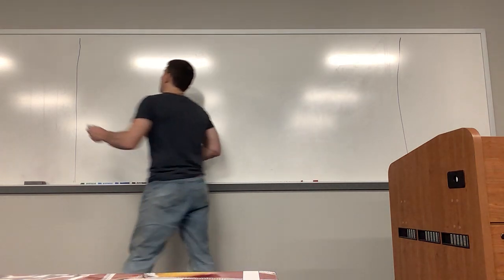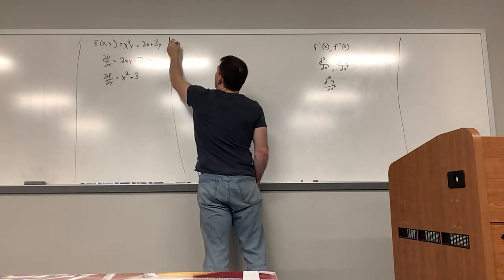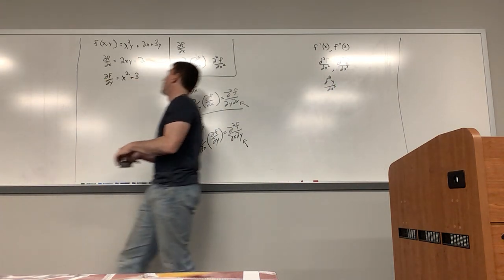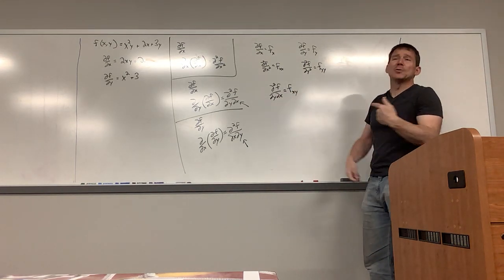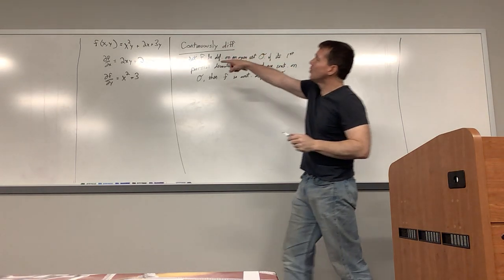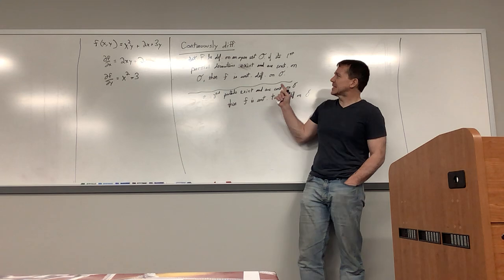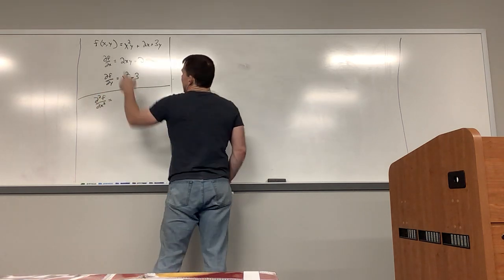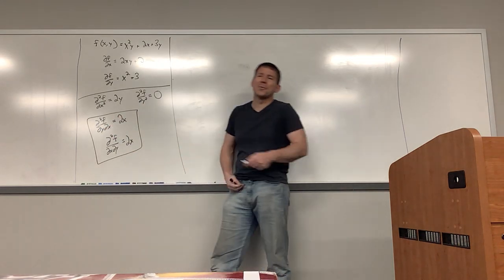higher order partial derivatives